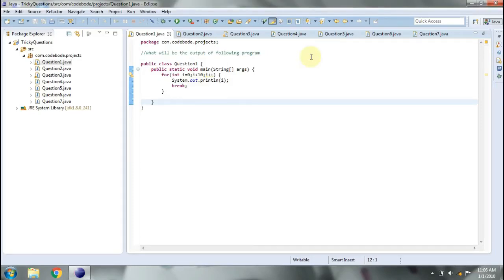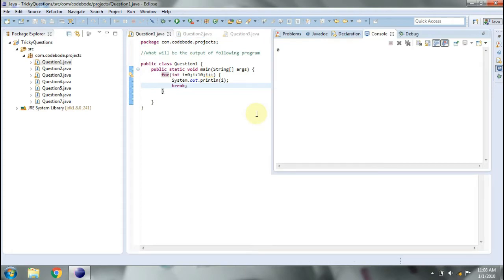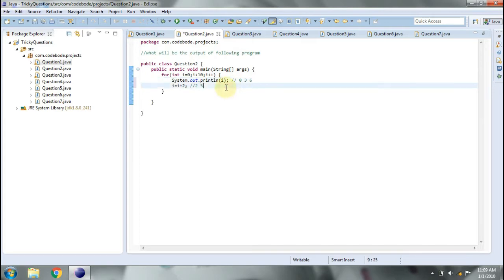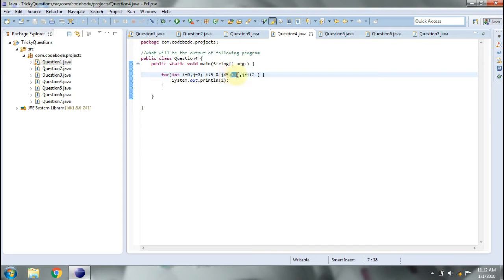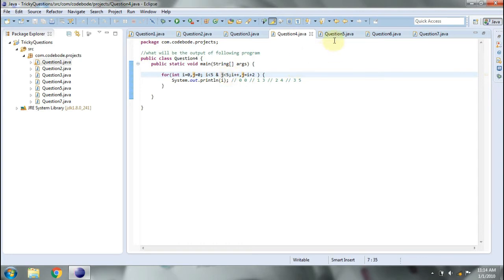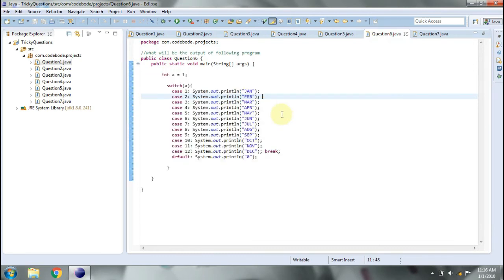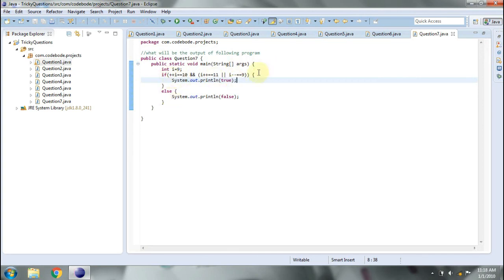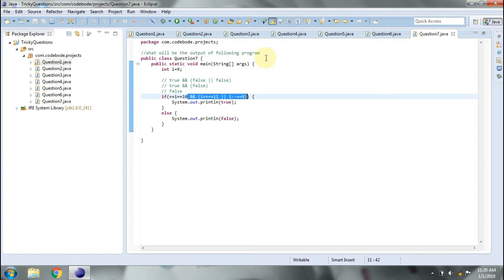Java Interview Program Questions | Interview Practice For Freshers | Loops, Switch, if | Code Bode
Hi Guyz,

In this video, we have covered some interview questions based on  switch, if, and loops that will help in your interview especially if you are freshers. So watch the entire video to know what kind of questions can be asked.

Java Learning Path :

HAPPY LEARNING!